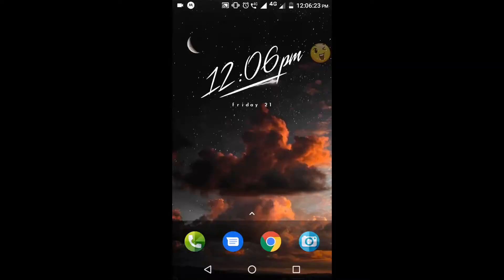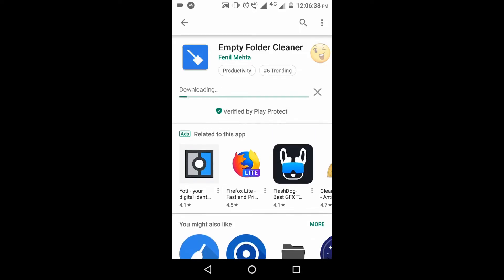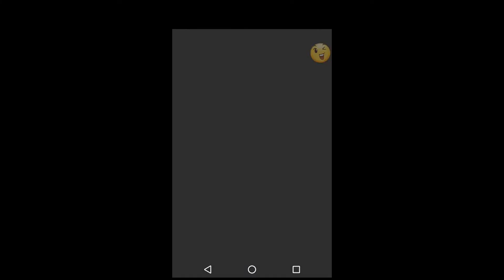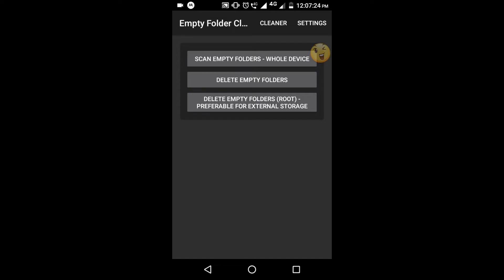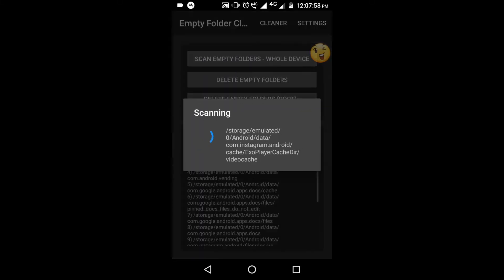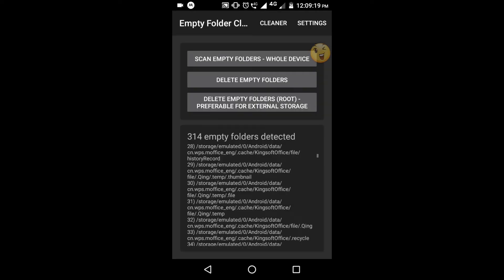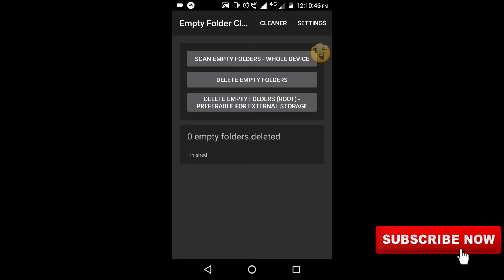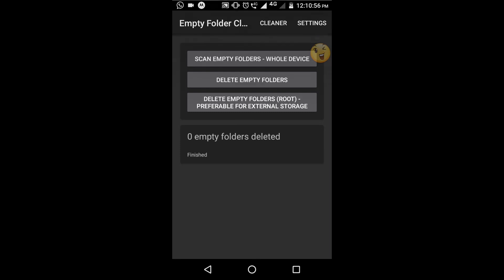How to make your phone 2× faster | empty folder cleaning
an app for cleaning empty folders, which inturns make phone faster